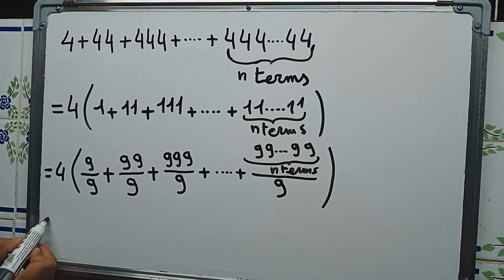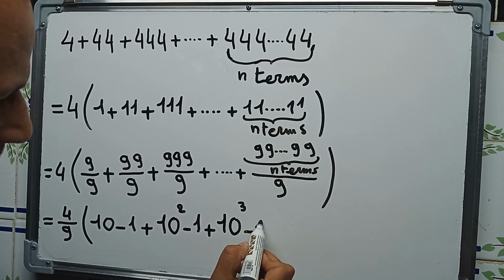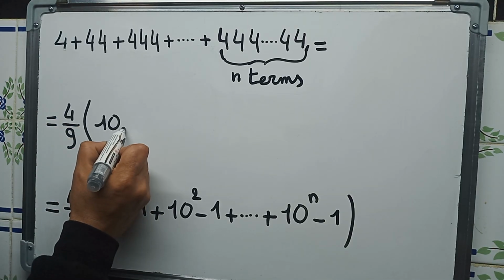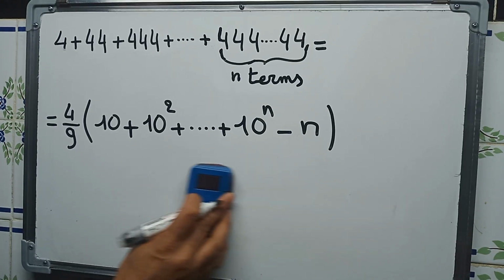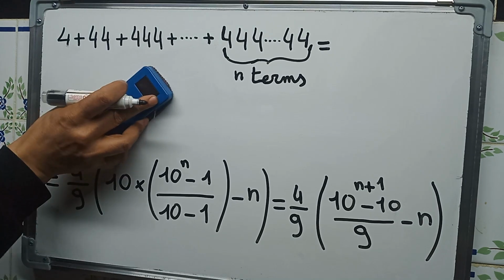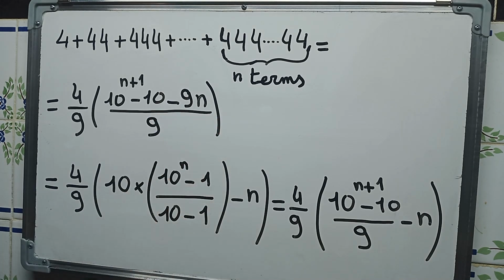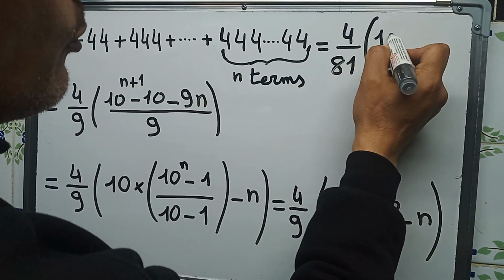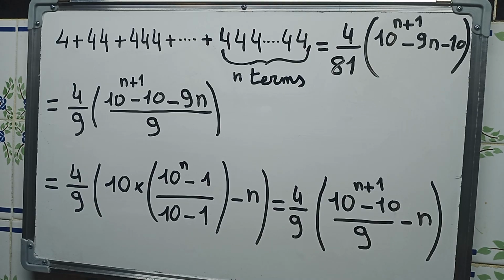The 4+44+444+ ... Sum: A Clever Algebraic Trick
What is 4 + 44 + 444 + ... continued for n terms? At first glance, it seems messy, but a simple algebraic manipulation—multiplying by 9/9—turns the series into a geometric progression. Watch as we transform the repdigit sum into a clean, closed‑form formula.